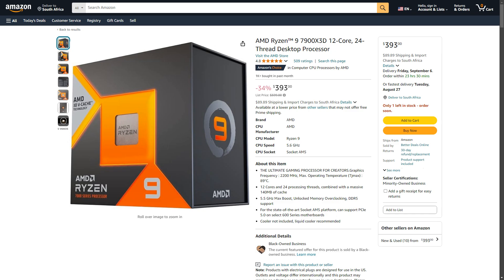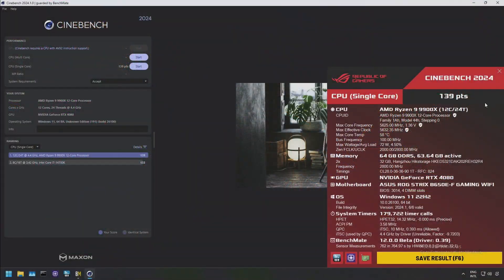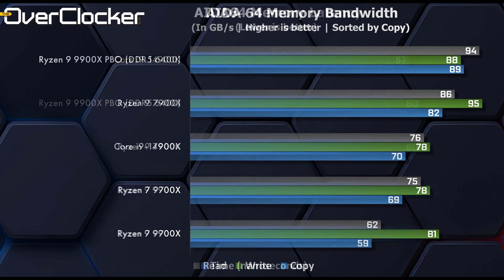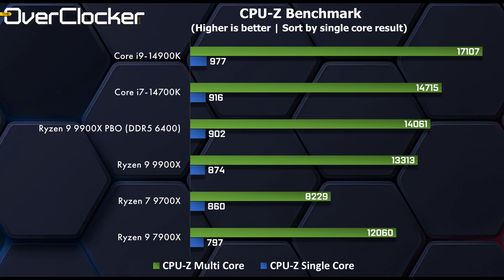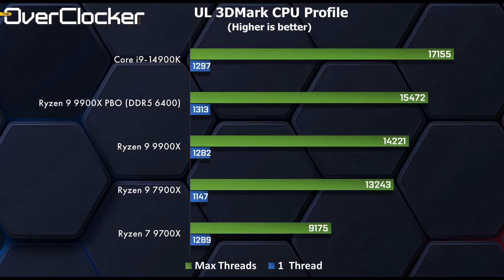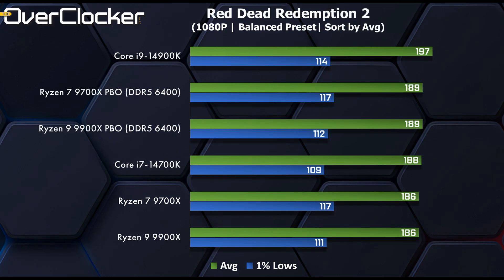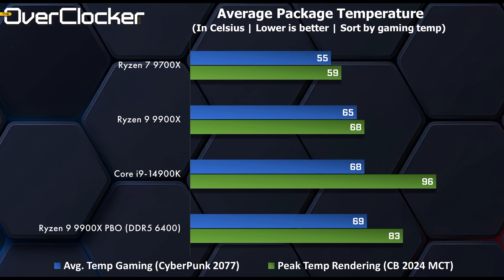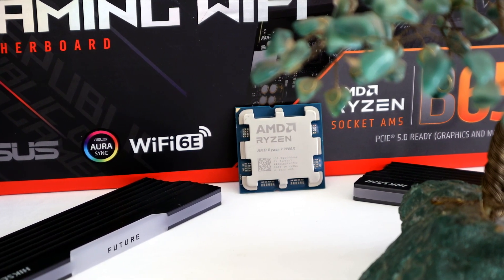AMD Ryzen 9 9900X on the ROG STRIX B650E F Gaming - My perspective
You've seen and heard it all by now.
Mine is yet another opinion and while I can't say these are not good CPUs, it can't be a secret that they didn't capture the excitement of the previous generation.
That being said, still fun to tinker with the platform and of course there's even better performance to be had with some tuning.

Test System
AMD Ryzen 9 9900X
ASUS ROG B650E-F STRIX GAMING WIFI II (3014/3030)
HIKSEMI FUTURE RGB DDR5 6400 CL32 64GB
ASUS ROG STRIX GeForce RTX 4080
Hynix 1TB M.2 NVme
XPG FUSION 1600W ATX 3.0 PSU
MONTECH King95 PRO Chassis